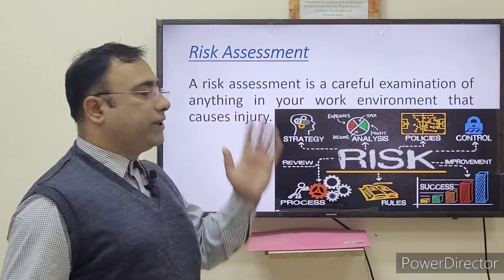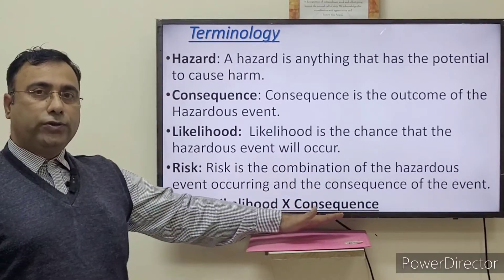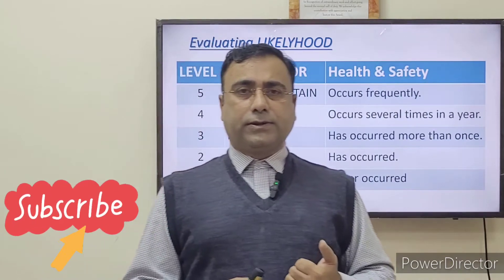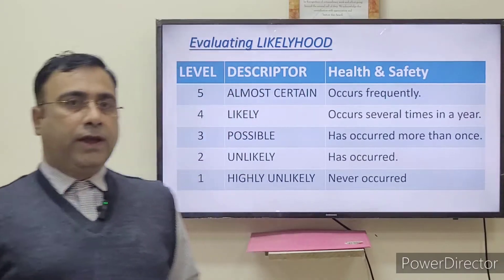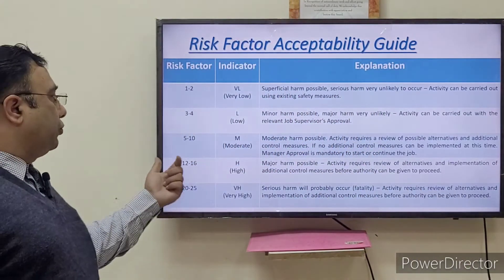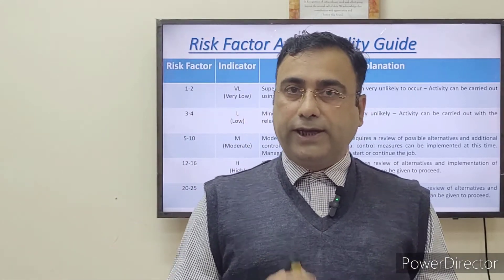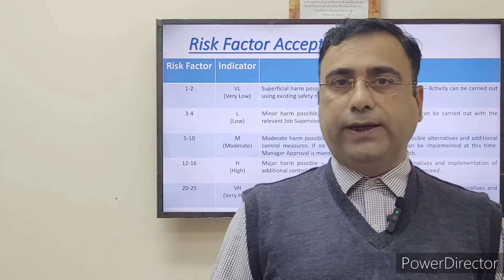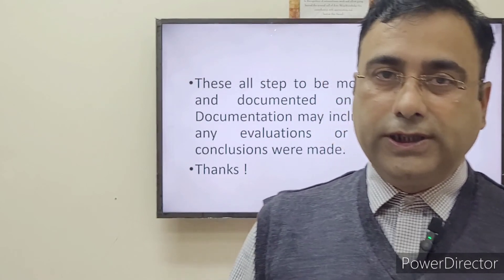Risk Assessment / Hazard / How to do Risk Assessment / LIKELYHOOD / CONSEQUENCE / RISK CALCULATION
Risk Assessment
Risk Assessment:  A risk assessment is a careful examination of anything in your work environment that causes injury.
Terminology
Hazard: A hazard is anything that has the potential to cause harm.
Consequence: Consequence is the outcome of the Hazardous event.
Likelihood:  Likelihood is the chance that the hazardous event will occur.
Risk: Risk is the combination of the hazardous event occurring and the consequence of the event.
Risk = Likelihood X Consequence
LIKELYHOOD
Level    Descriptor             Health & Safety
5      Almost Certain    Occurs frequently.
4     Likely                            Occurred many times in a year.
3     Possible                     Occurred more than once in a year.
2     Unlikely                    Occurred once
1    Very unlikely            Never Occurred
Consequence
5        Catastrophic               Multiple fatalities.
4        Major                       Single fatality.
3        Moderate              Potential Permanent disability.
2        Minor                      Personnel unable to perform normal duty.
1     Very unlikely              Injury requires First Aid
Risk Factor Accessibility Guide
Risk Factor  Indicator Explanation
1-2            Very Low (VL) Superficial harm possible.
3-4           Low       (L)         Approval from relevant job supervisor.
5-10 Moderate (M)       Manager approval is mandatory.
12-16      High  (H)                Factory manager approval requires
20-25 Very High (VH) Serious harm like multiple fatality possible.
                                                 Head of the organization approval required
Procedure of Risk Assessment
1. List Work Tasks
        1. Locations.
        2. People.
        3. Equipment
       4. Activity

• Identify the risk
1. What are the Hazards?
2. Who might be harmed?
3. How might they be harmed?
2. Record the findings
• The location, activity and equipment being assessed.
• Hazards and Risk level.
•  Risk Controls.
•  Assessor’s details.
•  Date & Time.
•  Review Date.
3. Estimate the risk
• Evaluate the risk.
2) Review your findings.

Countermeasure of Risk:
ERICPD
        E - Eliminate the risk.
 R - Reduce the Risk.
 I -  Isolate the Risk
       C - Control (Automation) measures
       P - PPE
       D - Development of self-system of work (Training, signboard etc.)

These all step to be monitored, evaluated and documented on periodic basis. Documentation may include detailing outlining any evaluations or detailing how conclusions were made.